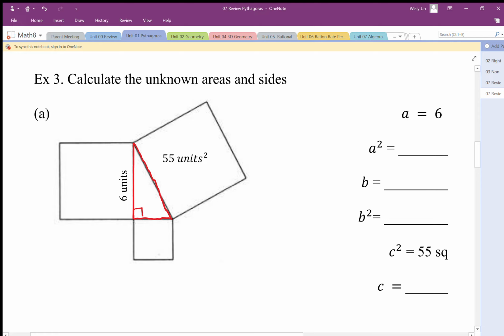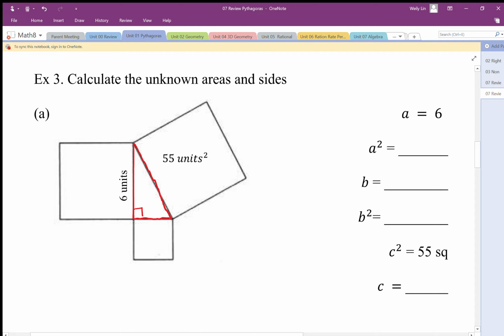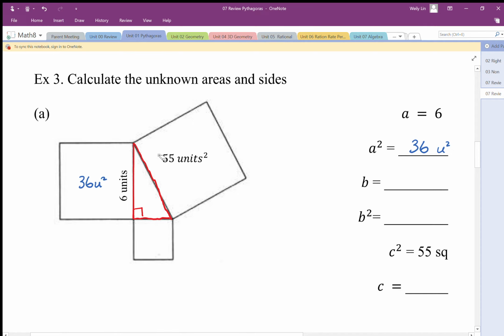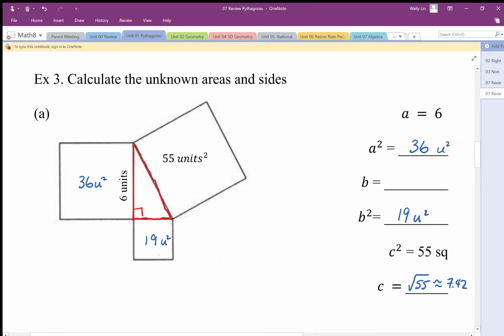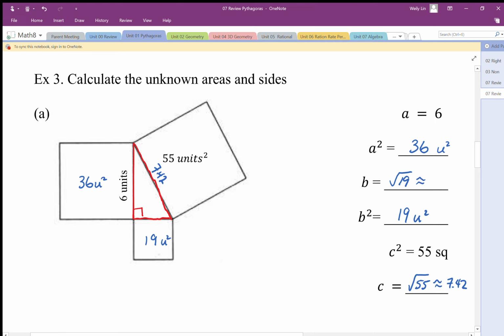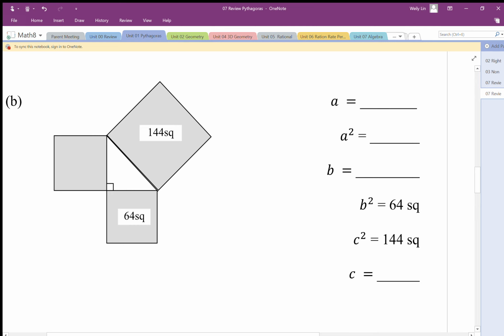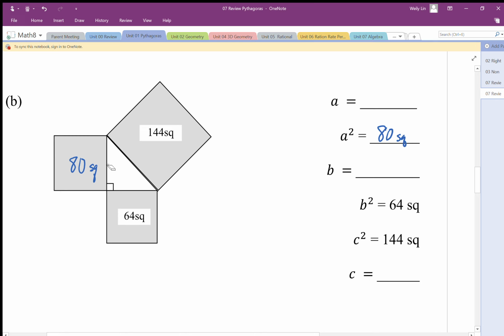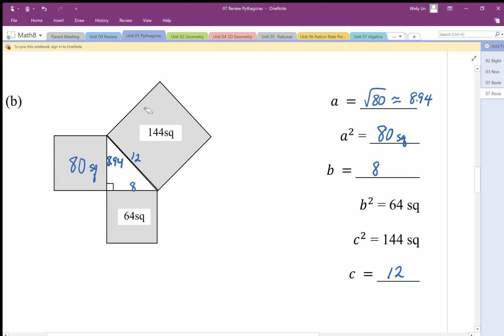07 Review Pythagoras Part2